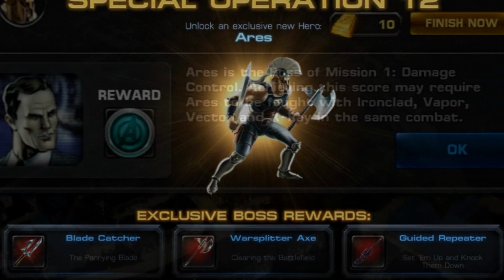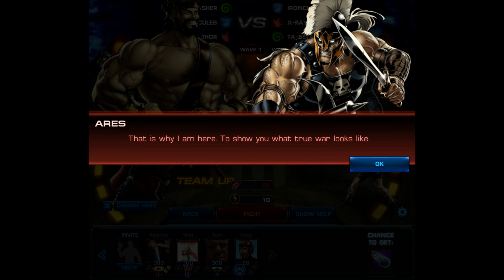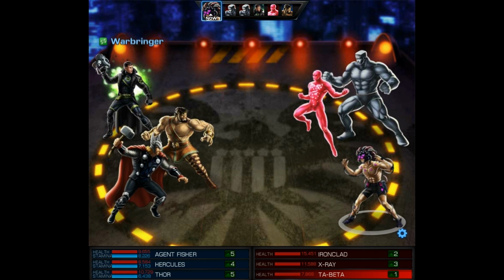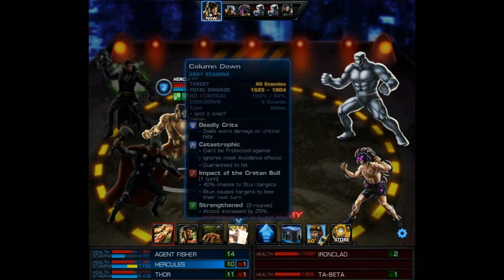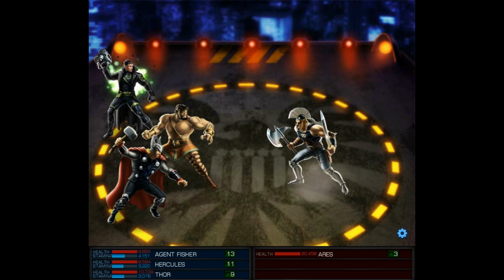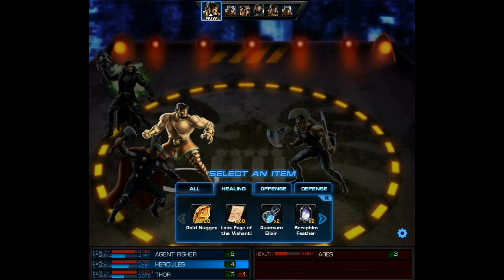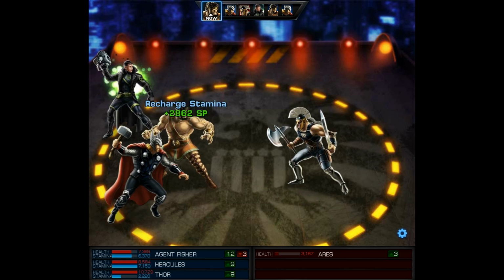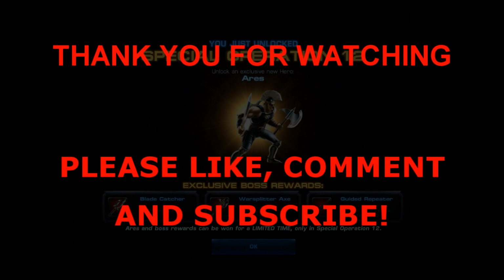Marvel Avengers Alliance Spec Ops 12: Score Challenge 1 - Ares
In this video we will take a look at the first of the Score Challenges. Score Challenge 1 is to score 67,500 points against the end boss of Mission 1 in Spec Ops 12 - Ares. Watch this video to learn tips and tricks for accomplishing this task!